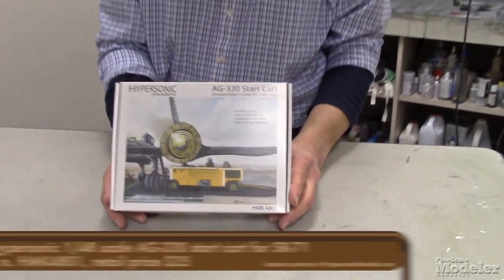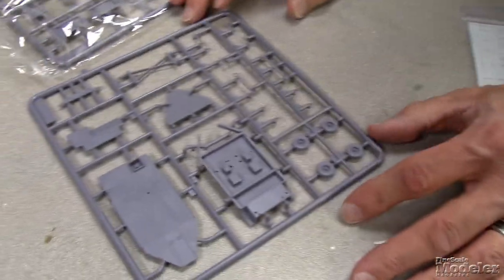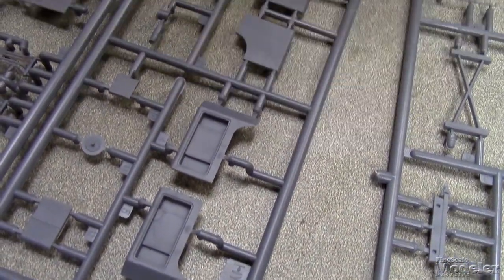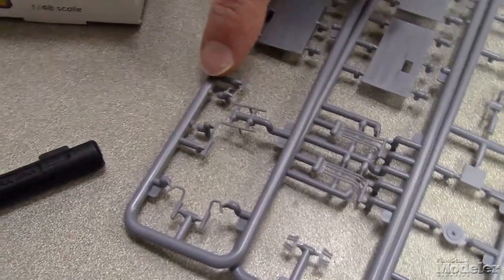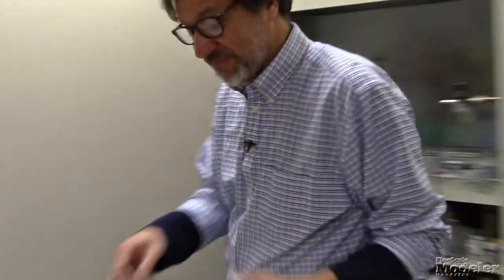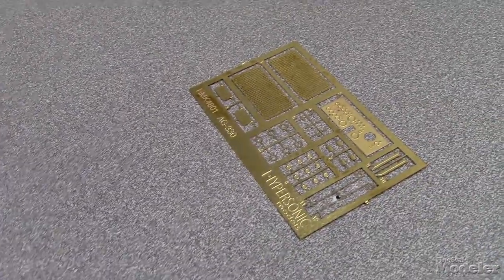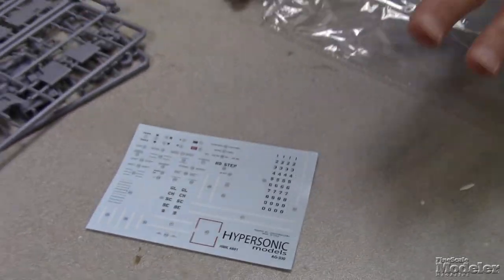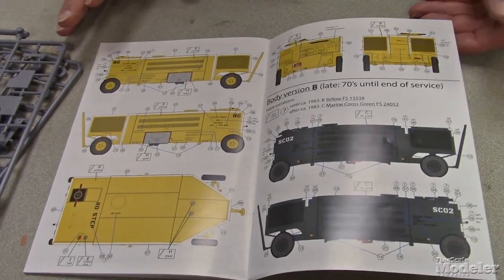Review of Hypersonic's AG330 Start Cart — New Product Rundown "One Shot"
Take a look at this very unique scale model kit

In this “One Shot” episode of the New Product Rundown, Aaron reviews Hypersonic's 1/48 scale AG-330 start cart for the SR-71.